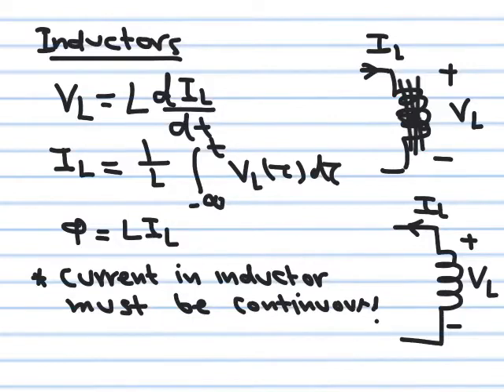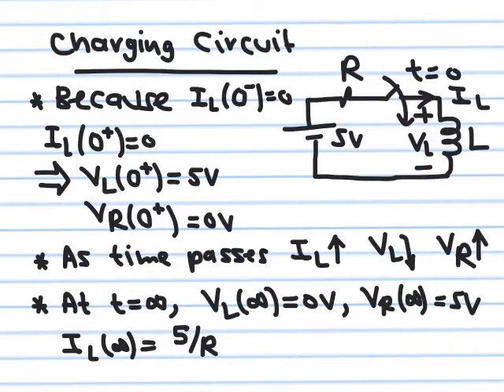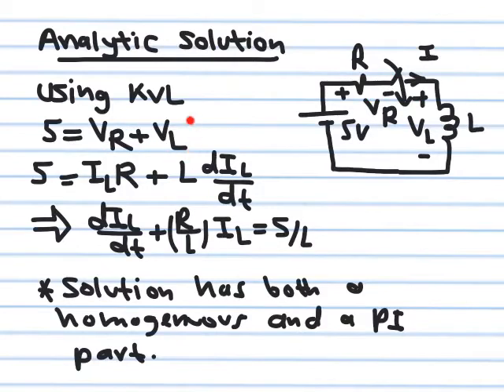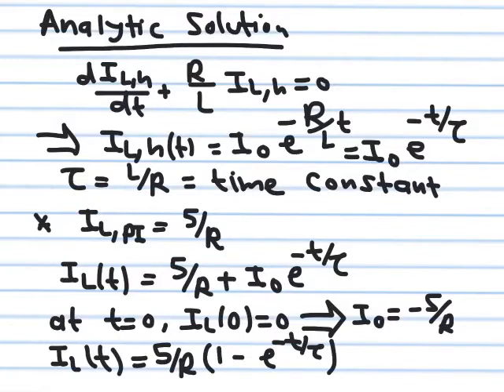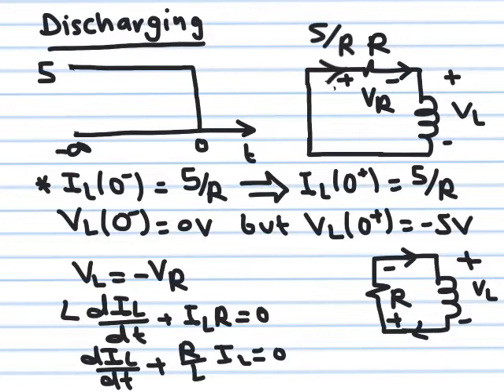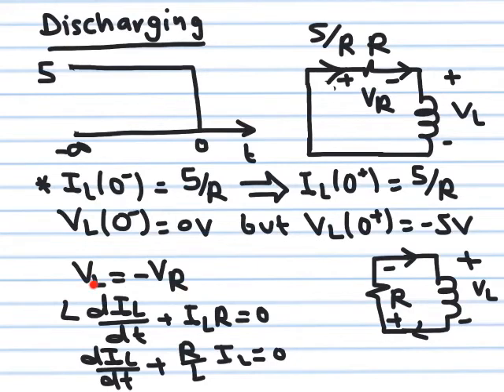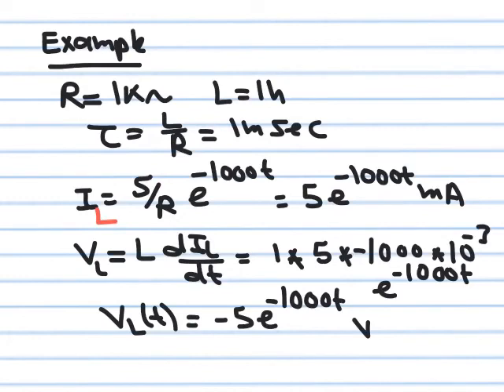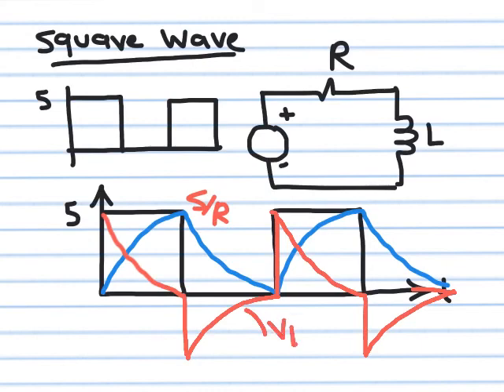Inductors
Useful Info for basic inductor experiments